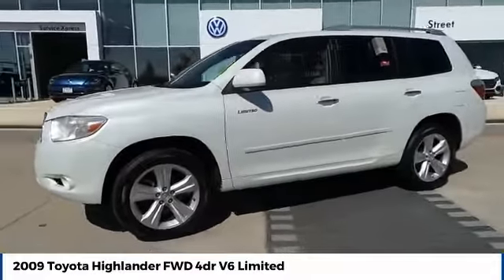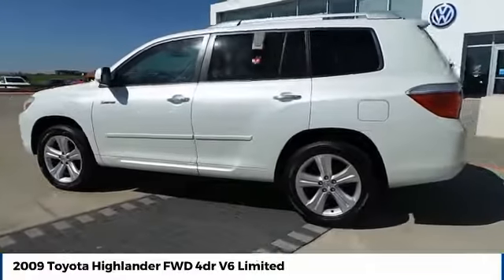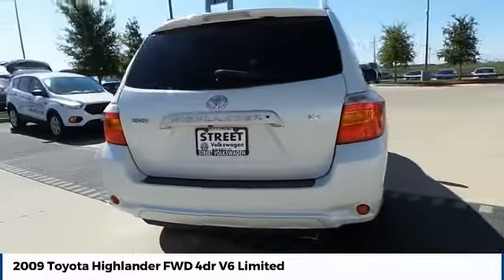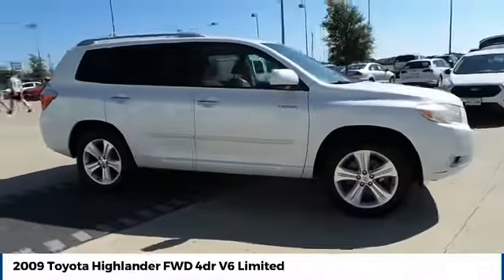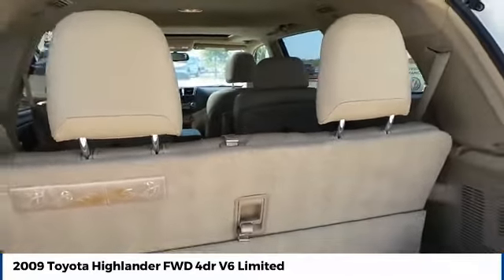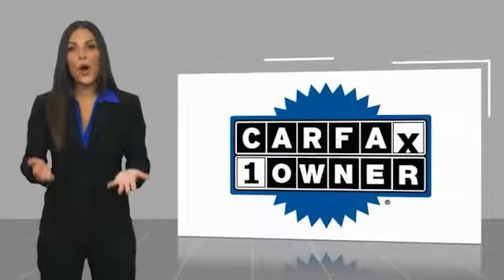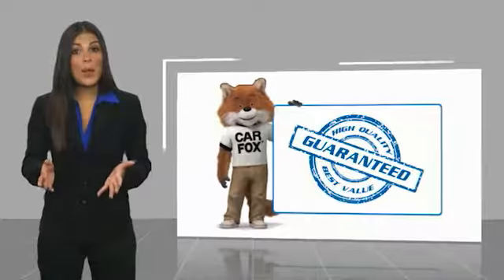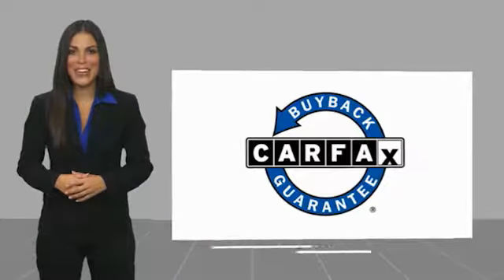2009 Toyota Highlander Street Volkswagen of Amarillo Presents US8459A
2009 Toyota Highlander FWD 4dr V6 Limited

Street Volkswagen
8707 Pilgrim Drive

NOTITLE